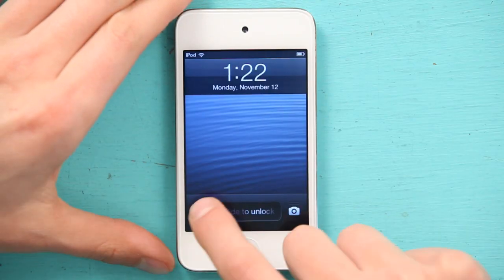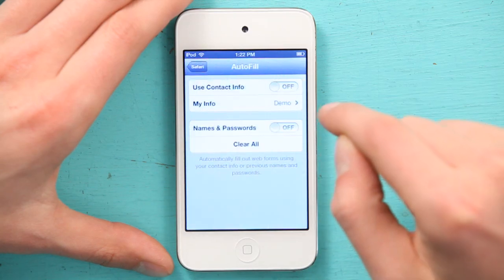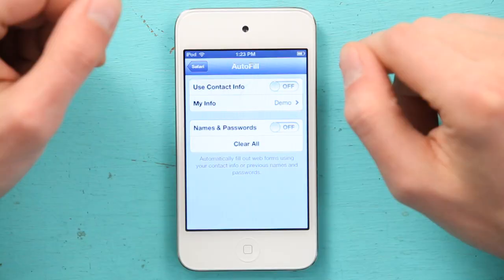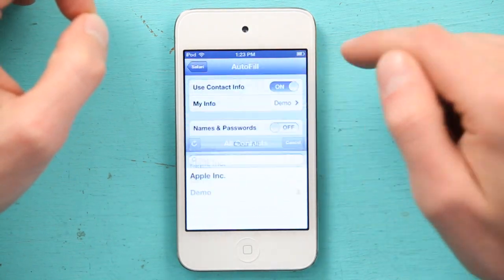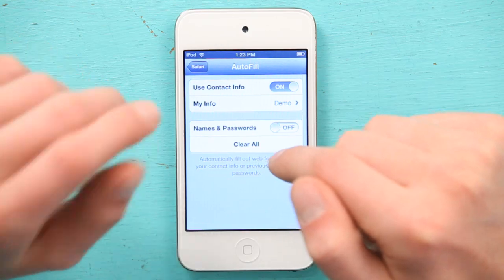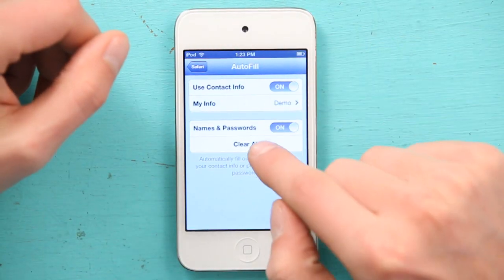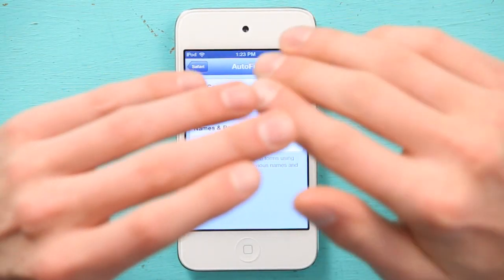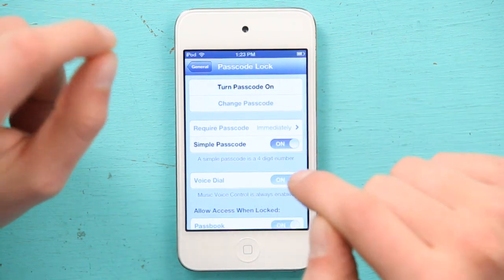How to Remove Autofill on an iPod : iPod Touch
Removing the autofill information on an iPod can help take your version of the Safari Web browser back to its original settings. Remove autofill on an iPod with help from an expert in the world of Apple retail in this free video clip.

Series Description: Apple's iPod Touch is less a personal music assistant and more of a device that can help you completely take control of your life. Learn about how to use your iPod Touch to its fullest potential with help from an expert in the world of Apple retail in this free video series.